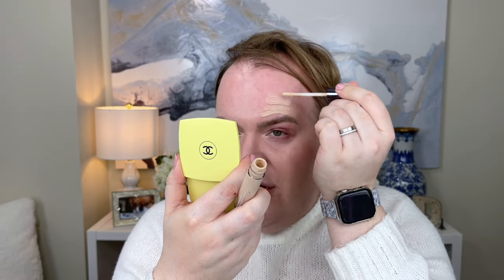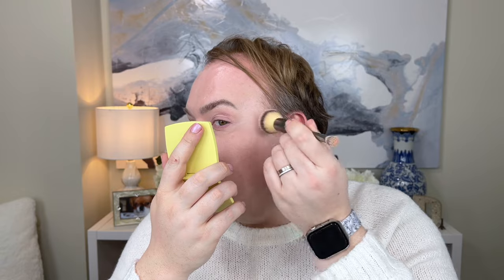Top Must-Have Cool-Toned Makeup Products for 2024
Top must-have cool-toned makeup products of 2023 that you will LOVE in 2024!

Thank you so much for spending your time with me!

00:00 Intro
00:27 Best Makeup Primers of 2023
06:15 Best Glow Enhancers of 2023
11:03 Best Foundations of 2023
17:57 Best Concealers of 2023
23:34 Best Powder Foundations of 2023
24:48 Best Liquid and Cream Highlighters of 2023
27:14 Best Powder Highlight of 2023
28:57 Best Contour of 2023
30:36  of 2023 Bronzer of 2023
31:42 Best Powder Blush of 2023
38:04 Best Blush Topper of 2023
41:11 Best Eye Shadow of 2023
49:51 Best Eye Liner of 2023
51:15 Best Mascara of 2023
52:30 Best Eyebrows of 2023
52:56 Best Lip Liner of 2023
55:05 Best Lipstick of 2023
57:14 Best Lip Stains and Lip Gloss of 2023
58:30 Best Setting Spray of 2023

Top 10 Makeup Picks of 2023
Givenchy Prisme Libre Skin-Caring 24H Hydrating + Radiant + Correcting Creamy Concealer in C105

Laura Geller Baked Balance-n-Brighten Color Correcting Foundation in Porcelain

WESTMAN ATELIER Super Loaded Tinted Cream Highlighter in Peau de Rosé

Laura Geller Baked Bronze-n-Brighten Multipurpose Bronzer in Fair

Essence Pure Nude Baked Blush in 02 Pink Flush

ColourPop Pressed Powder Palette in Petals En Pointe

Sephora Collection 12 Hour Contour Pencil Eyeliner in 15 Flirting Game

L'Oréal Paris Voluminous Balm Mascara in 981 Brown

Lawless Forget The Filler Lip Definer in Pink Slip

Maybelline New York Color Sensational in 015 Born With It

General Info
Name: Zack Dooley
Age: 33
Skin Tone: Fair-Light with Neutral-Cool Undertones
Skin Type: Balanced to Oily
Skin Conditions: Rosacea

Best Foundation Matches
Chanel- Nº 1 De Chanel Revitalizing Foundation in BR12
bareMinerals - Matte Foundation in 01 Fair
Laura Geller - Baked Balance-n-Brighten Foundation in Porcelain
L'Oreal - True Match Super-Blendable Foundation (2023 USA Version) in C1 Cool Light
MAC - Studio Fix Powder Plus Foundation in N3
NARS - Radiant Creamy Concealer in L2 Vanilla
Saie - Slip Tint Dewy Tinted Moisturizer in One